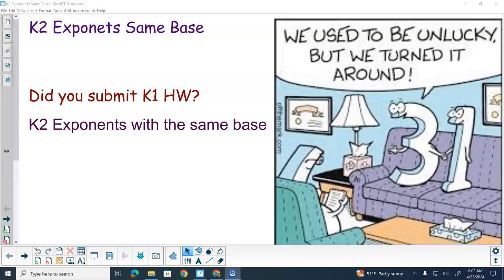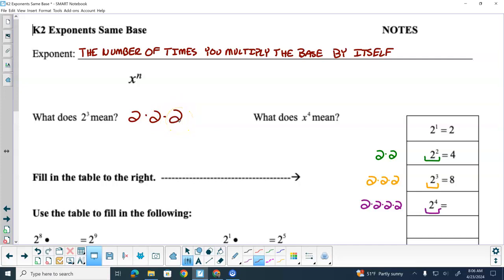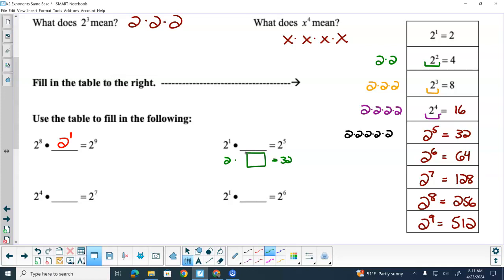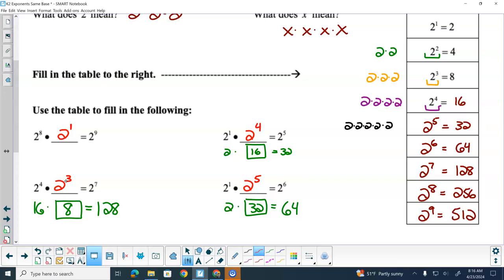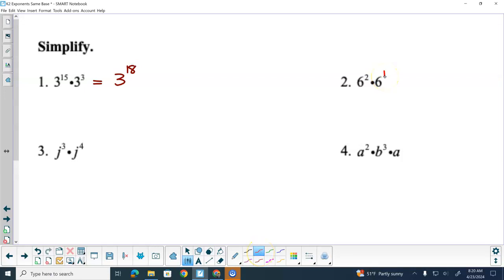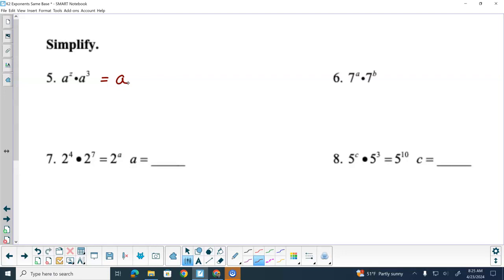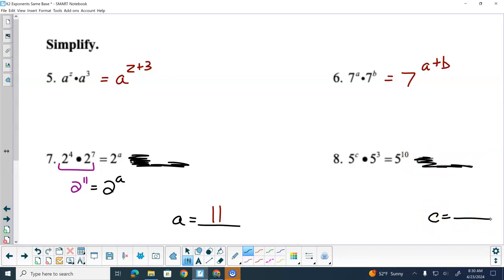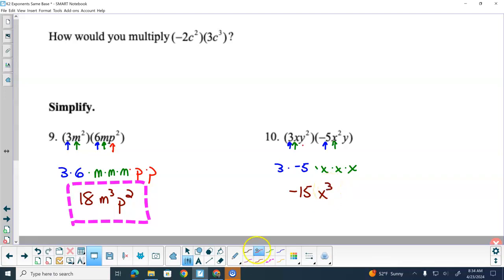Apr. 23 - K2 Notes